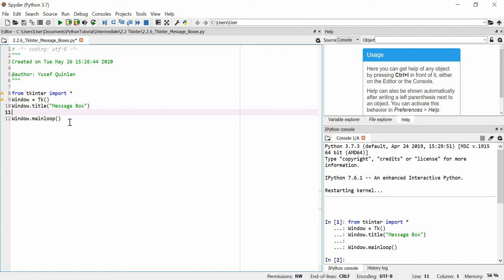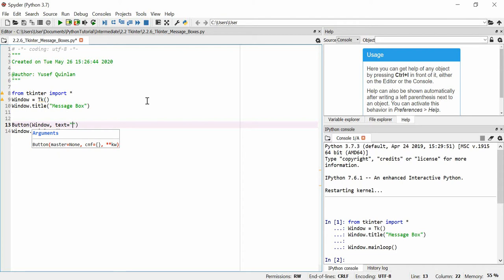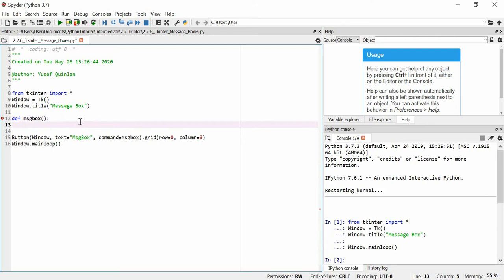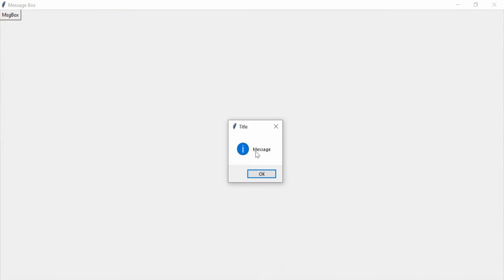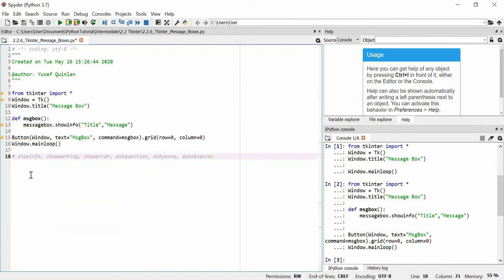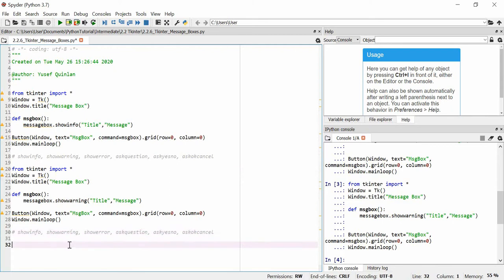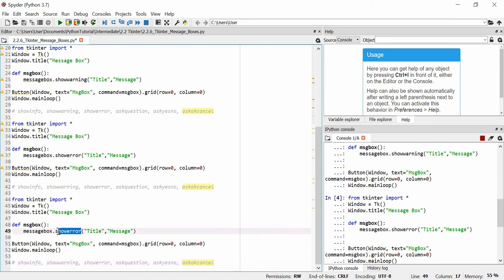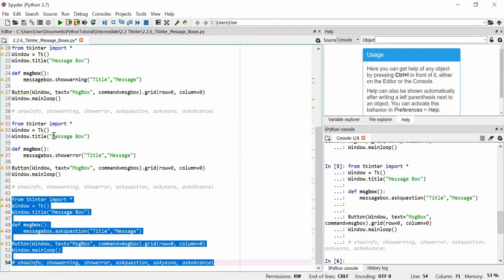PythonTutorial 2.2.6 Tkinter Message Boxes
A video about Tkinter Message boxes.